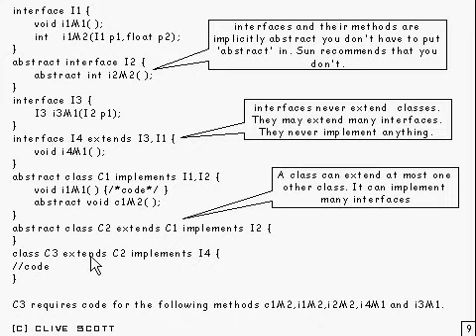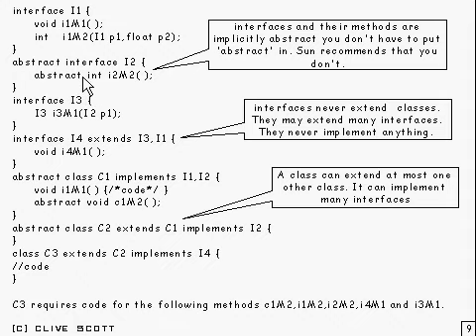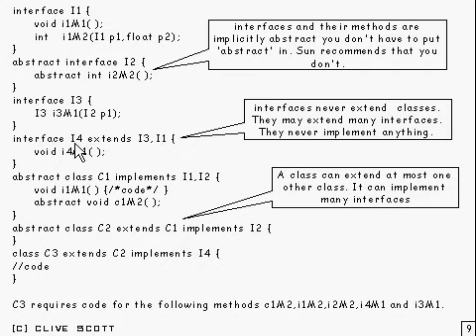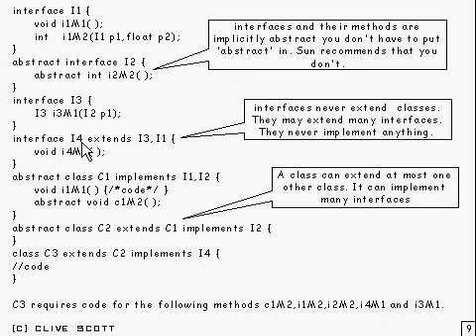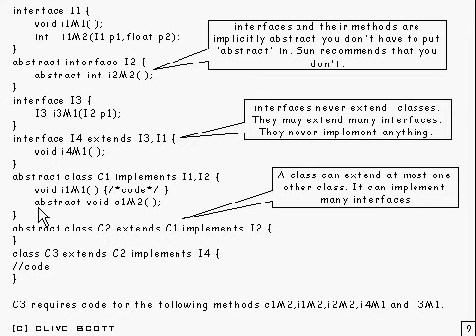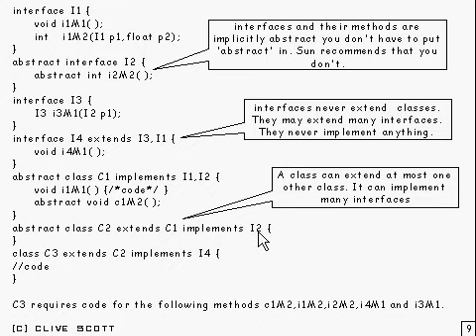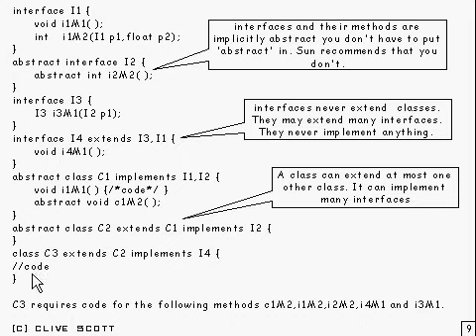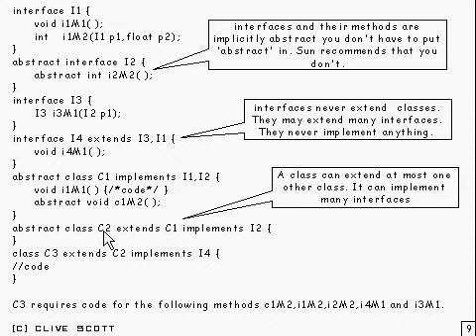Java Tutorial 17.05 Classes, overriding, hiding and access